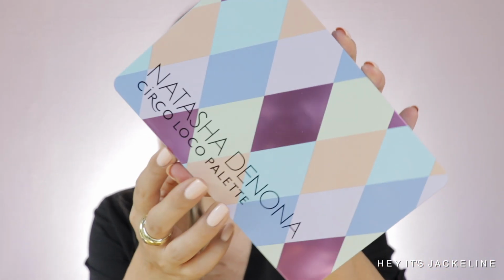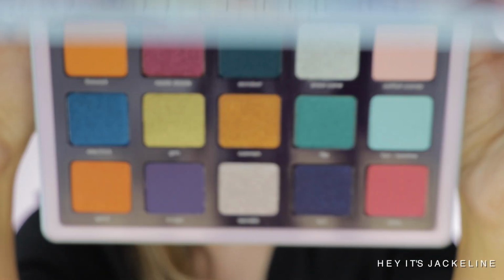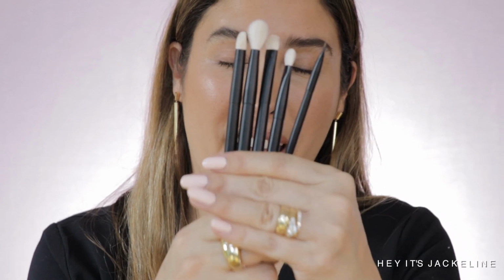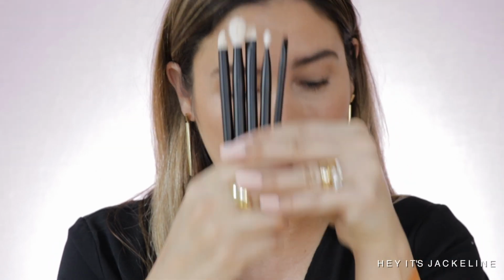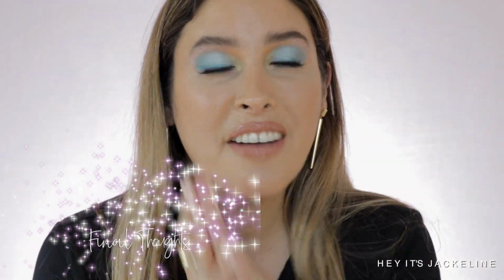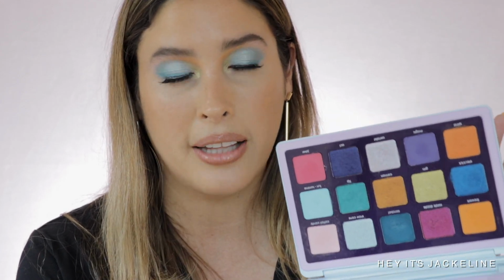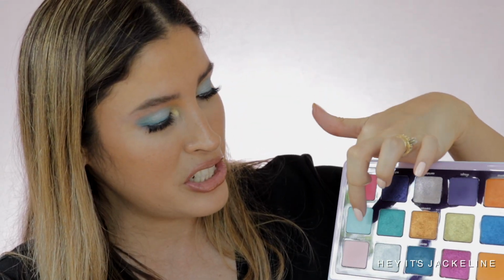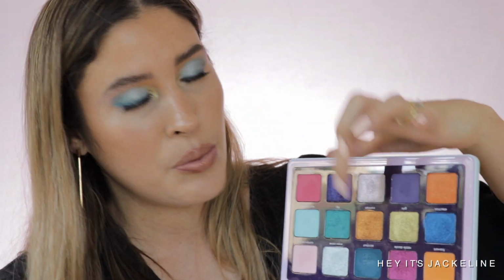NATASHA DENONA CIRCO LOCO PALETTE 3 WEARABLE LOOKS Is It Worth It? Review Swatches Comparisons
NATASHA DENONA CIRCO LOCO PALETTE WEARABLE COLORFUL LOOKS Tutorial Full Review, Swatches and Comparisons
Hey Beauties!
In today's video I will be creating 3 colorful wearable looks using NATASHA DENONA newest palette CIRCO LOCO 🎪🤹 yes.. yes... I couldn't resist and I bought it! I will go over swatches and formulation for a full review on this beauty.
I hope you enjoyed this video! I will love to read your comments and please share with me if you are interested on any of the products featured in today's video.

☆ TIME STAMPS

0:00​​ - Intro
0:44​​ - NATASHA DENONA CIRCO LOCO Palette
3:18 - NATASHA DENONA CIRCO LOCO Swatches
6:54 - REPHR New Eye Brush Bundle
7:17 - NATASHA DENONA CIRCO LOCO Wearable Look Tutorial
7:20 - NATASHA DENONA CIRCO LOCO 1st Look
8:51 - NATASHA DENONA CIRCO LOCO 2nd Look
9:53 - NATASHA DENONA CIRCO LOCO 3rd Look
11:16 - NATASHA DENONA CIRCO LOCO Palette Review
14:42 - NATASHA DENONA CIRCO LOCO Palette Comparisons

EYES
NATASHA DENONA CIRCO LOCO Palette *

EYELINERS
COLOURPOP Liners *

PRIMER
TATCHA The Liquid Silk Canvas *

FOUNDATION
LYS Beauty Triple Fix Serum Foundation -  MG5  *

UNDER EYES
CHARLOTTE TILBURY Magic Vanish Color Corrector - Medium *

SETTING POWDER
DIOR BACKSTAGE Face & Body Powder-No-Powder - 2N *

BRONZER
SISLEY Phyto-Touche Sun Glow Bronzing Gel-Powder *

BLUSH
CHANEL Joues Contraste Brun Rouge Blush *

HIGHLIGHTER
NATASHA DENONA I Need A Nude Glow Highlighter  *

LIPS
HUDA BEAUTY Power Bullet Lipstick - Anniversary *
FENTY BEAUTY Gloss Bomb Universal Lip Luminizer - Fenty Glow *

      When you shop through my links (*) you are supporting my channel., THANK YOU!!!

★  JEWELRY
ANA LUISA Jewelry  *

★  FAVORITE RETAILERS
→ Sephora  *

▶︎ MY  FOUNDATION MATCH